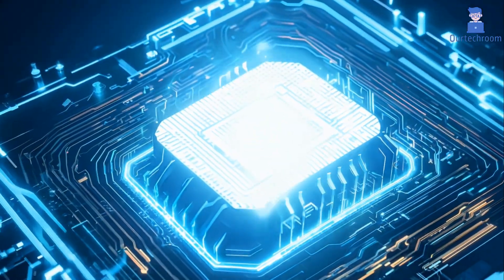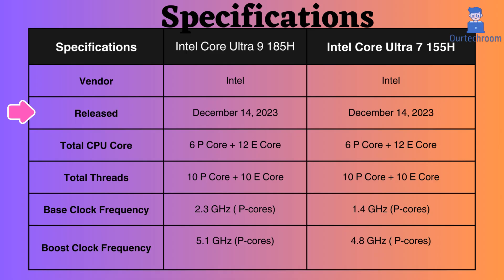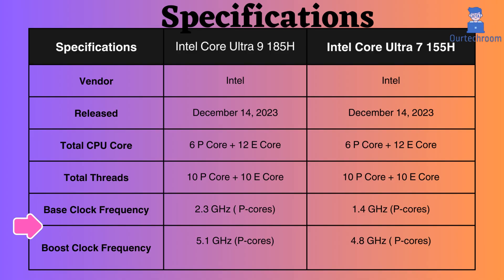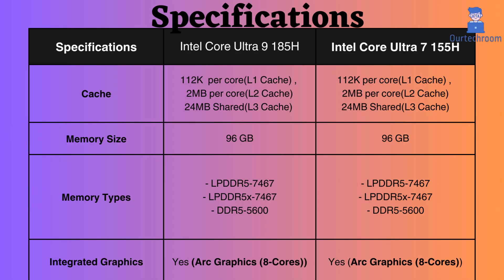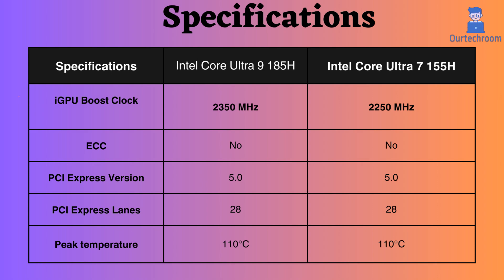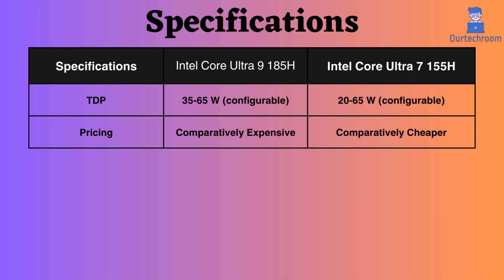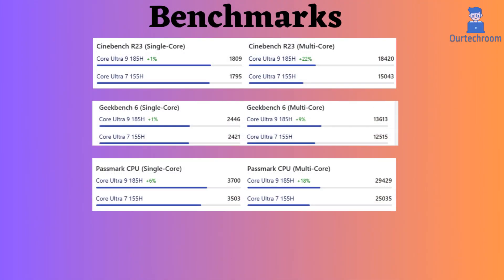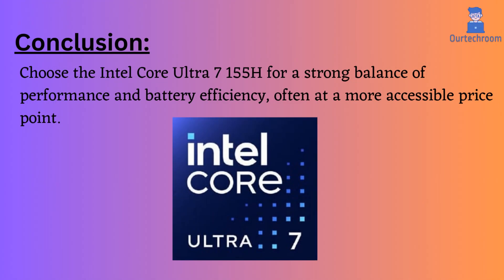Intel Core Ultra 9 185H vs Intel Core Ultra 7 155H: Which CPU Wins? (Breakdown & Benchmarks)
Are you torn between the Intel Core Ultra 9 185H and the Intel Core Ultra 7 155H processors? Look no further! In this in-depth comparison video, we look at the fundamental differences between these powerful processors, including performance, architecture, and features. From core counts to clock speeds, we get into the nitty-gritty data to help you make an informed choice.